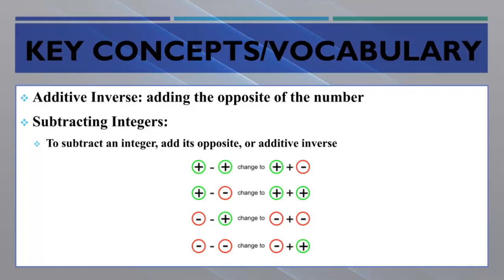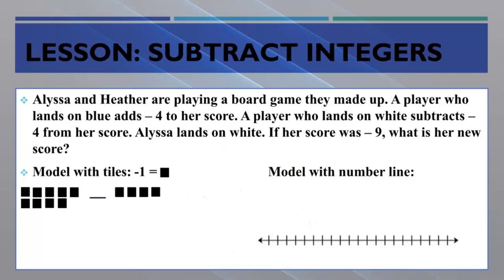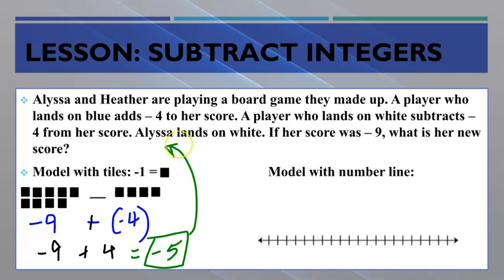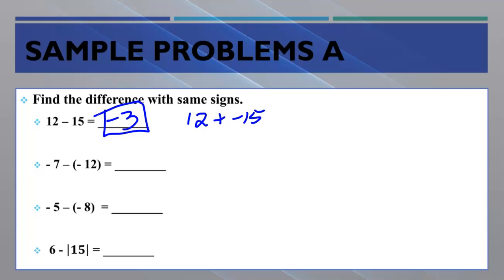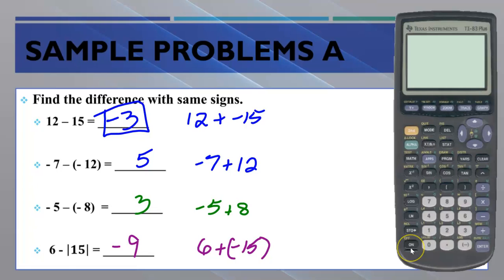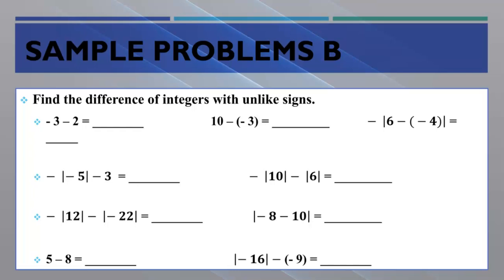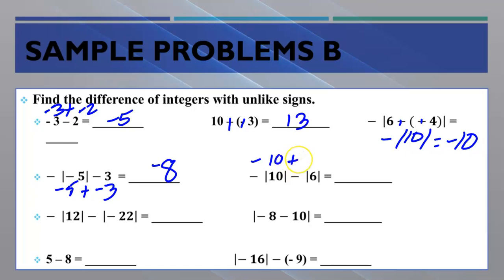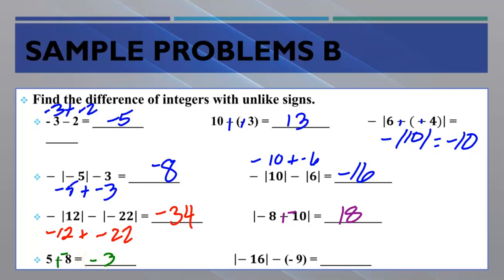Lesson 1- 4 Subtract Integers